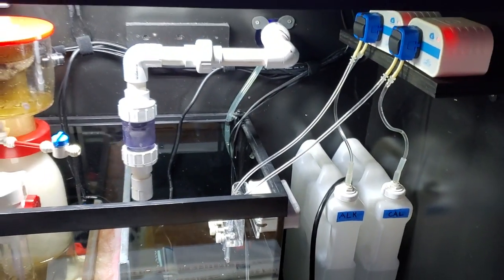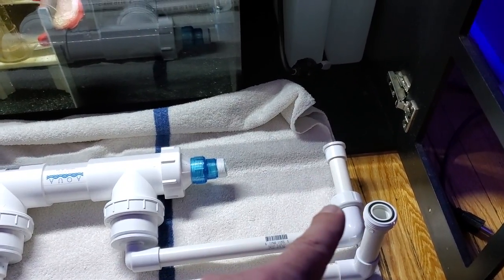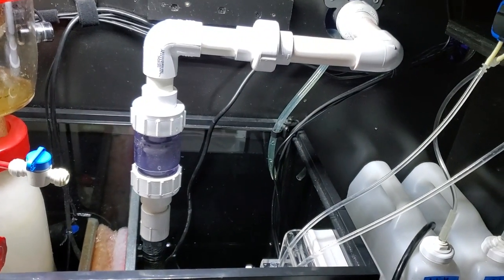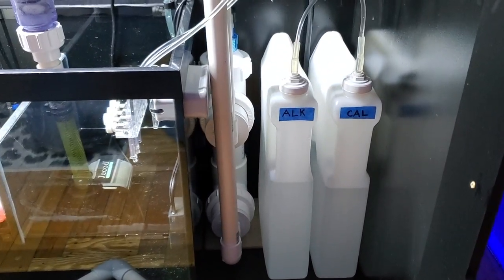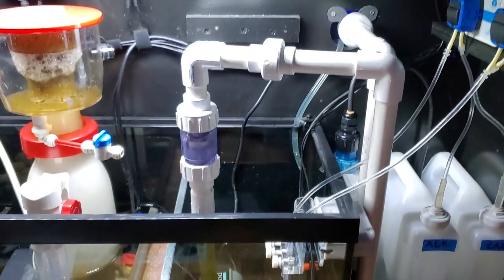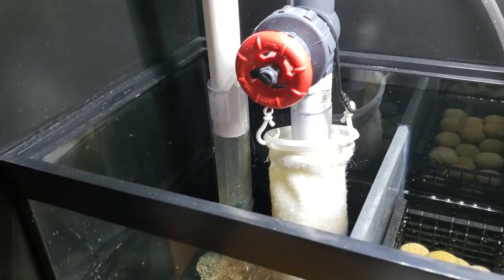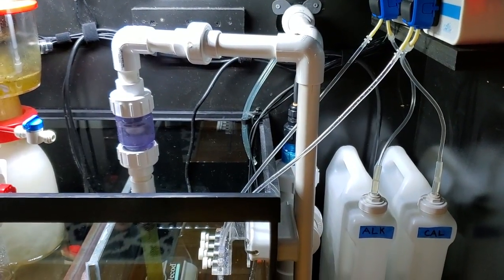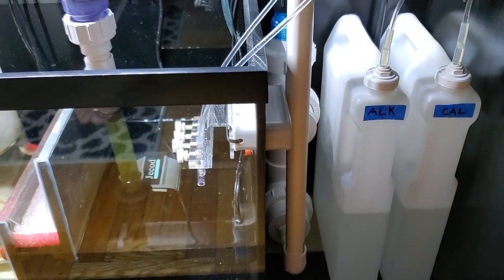Reef Tank UV Sterilizer Install - 15 Watt UV Sterilizer - Aqua UV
This is the install video of my new Aqua UV 15 watt classic UV sterilizer. I'm installing it on my 75 gallon reef tank. This is the latest reef tank upgrade for my filtration system.